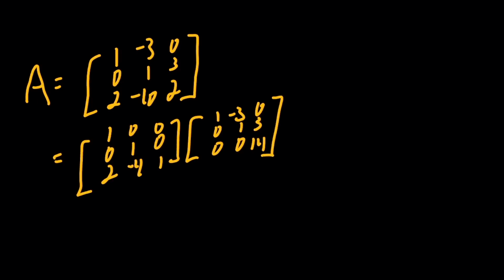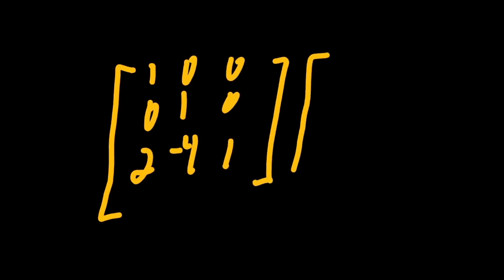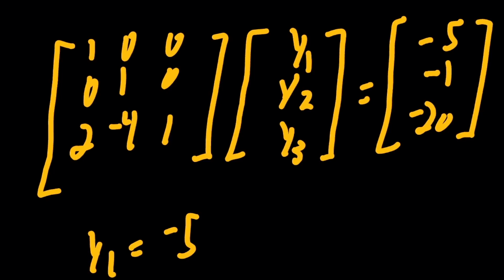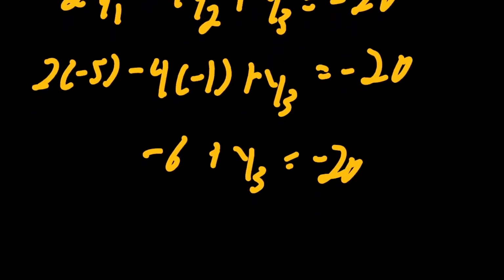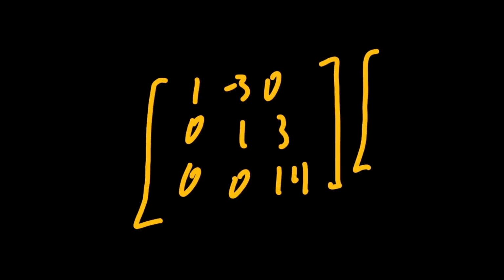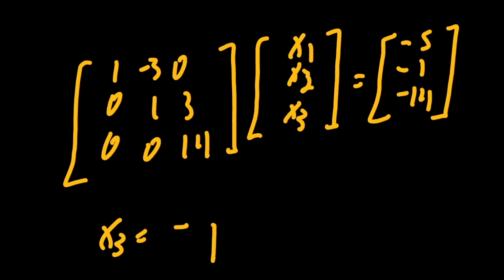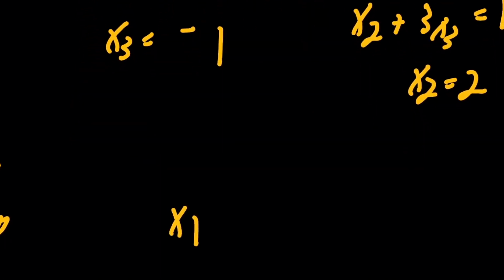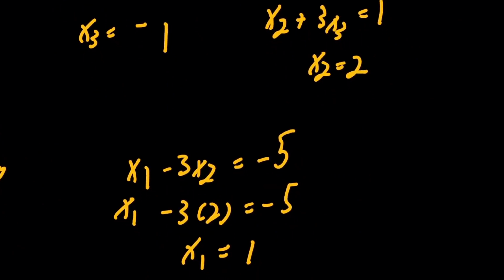Unleashing the Power of LU-Factorization: Efficiently Solving Linear Systems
In this video, we will reintegrate linear equations into LU-factorization and implement the forward substitution method.